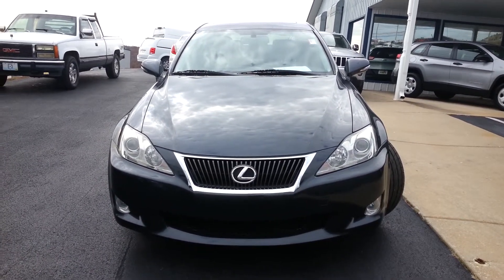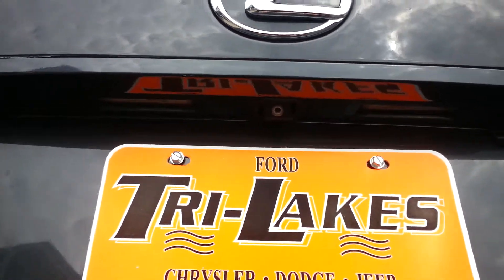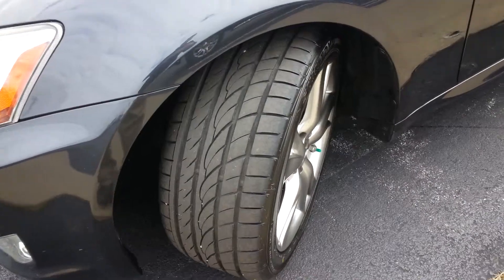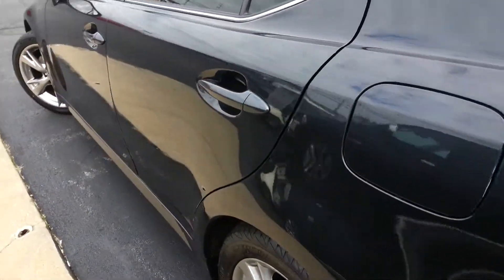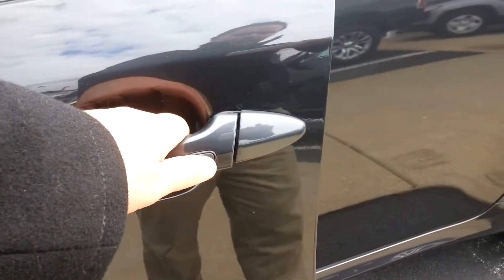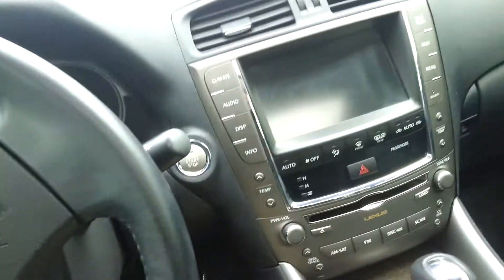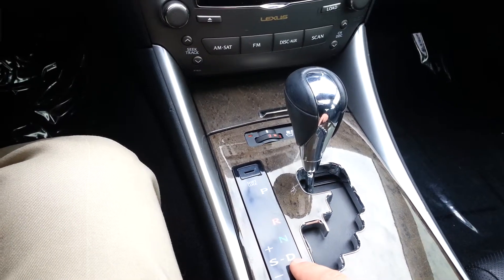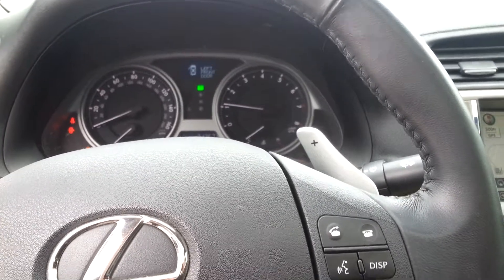2009 Lexus IS 350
Josh here is your 2009 Lexus IS 350 look forward to meeting you and taking this thing for a drive!